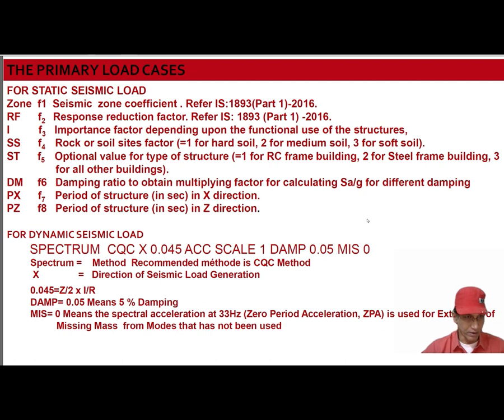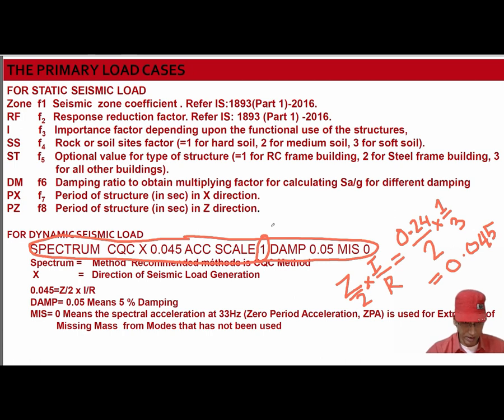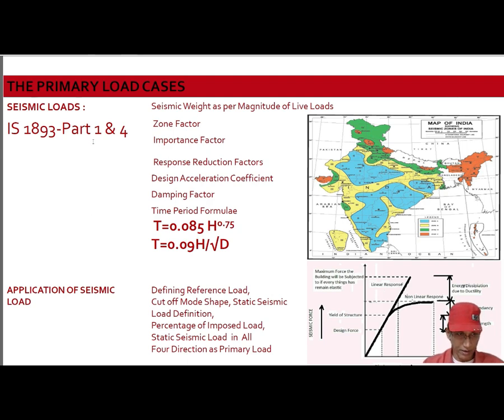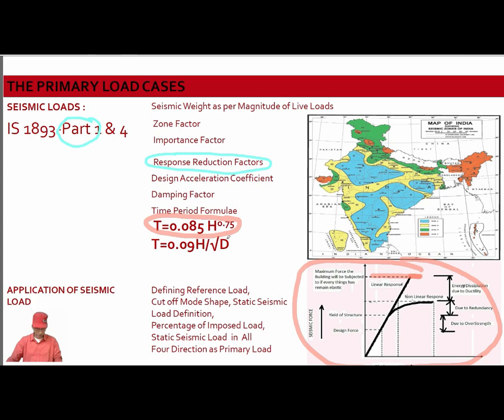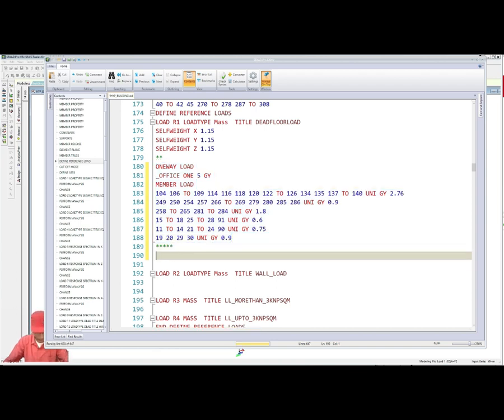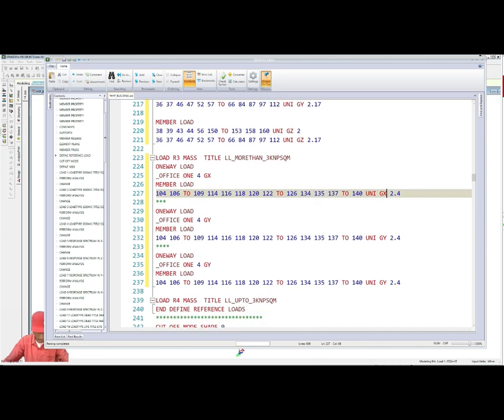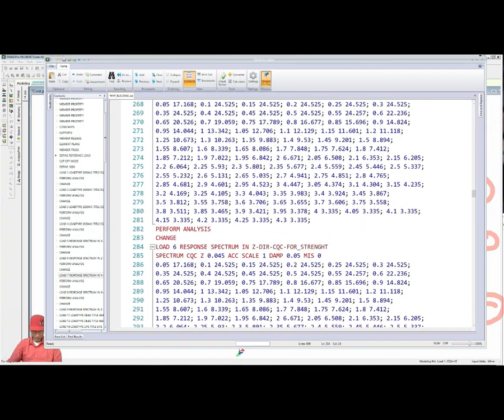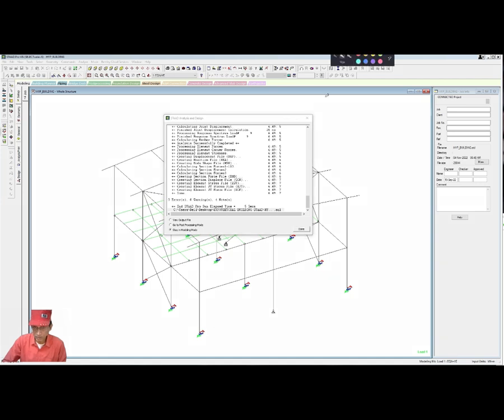SECTION 5 PRIMARY LOADS SEISMIC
In Continuation of Tutorial Series " Design of Steel Structure with STAAD Pro", In this section the Seimic Load( Load Generated due to Earth Quakes)
has been discussed and its application to STAAD Pro has been showcased.